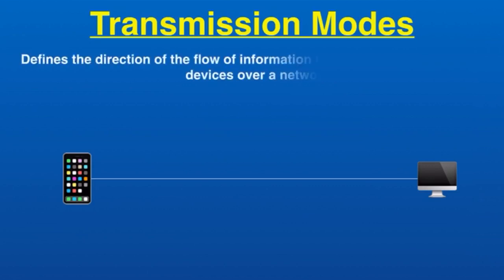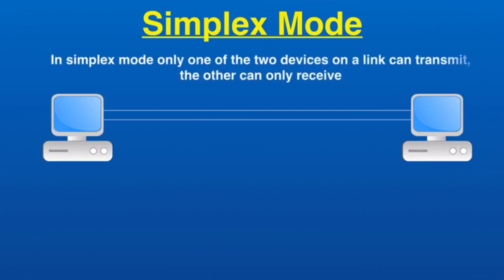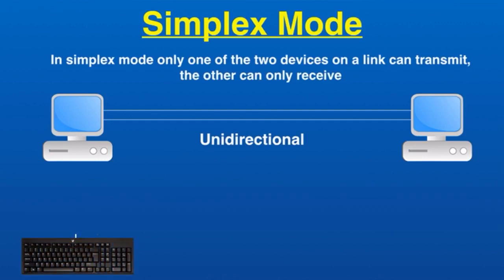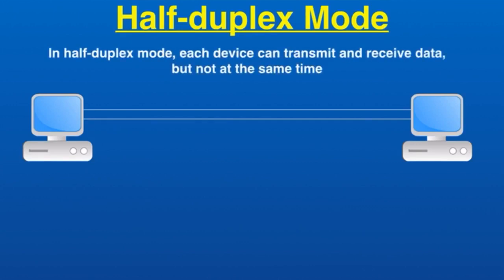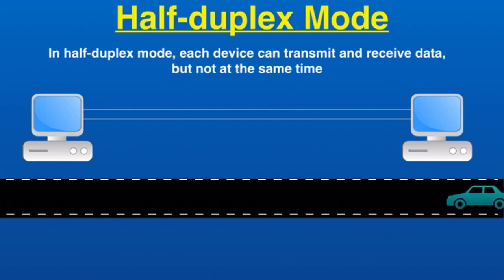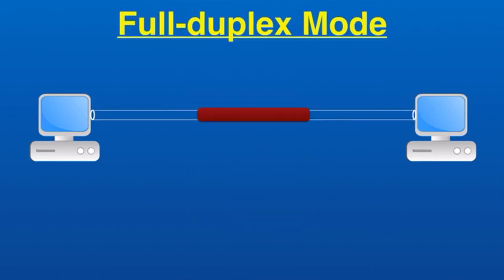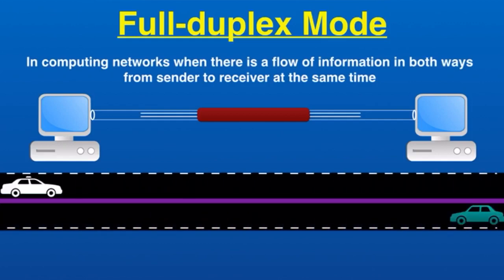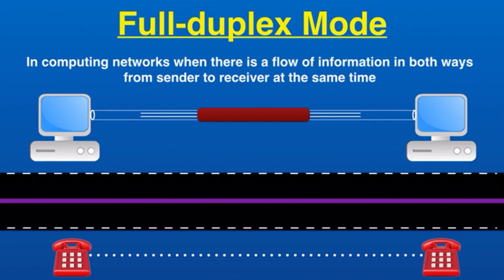Data Transmission Modes | Simplex, Half Duplex and Full Duplex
This video is about transmission modes. Today in this video you will learn different types of data transmission modes ( simplex mode, half-duplex, full-duplex). I have explained with examples so everyone could easily understand